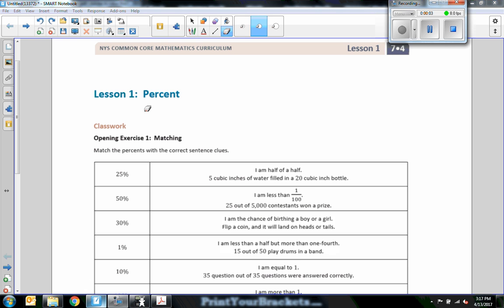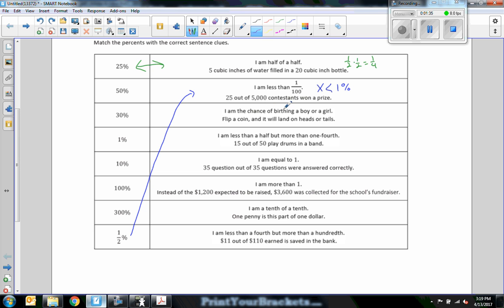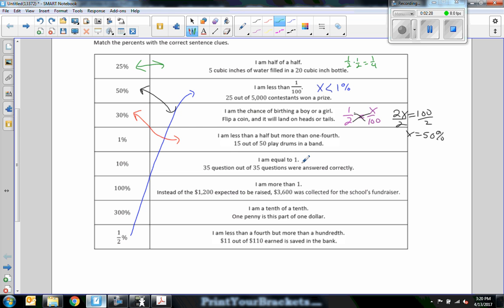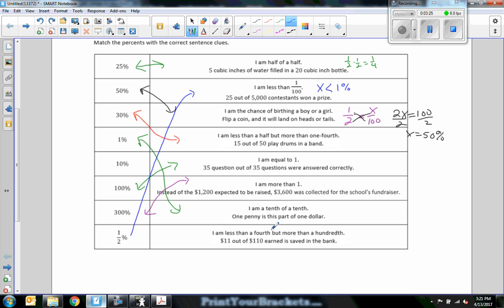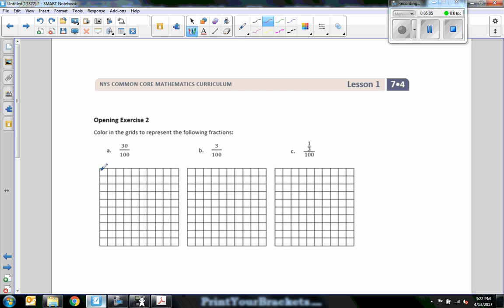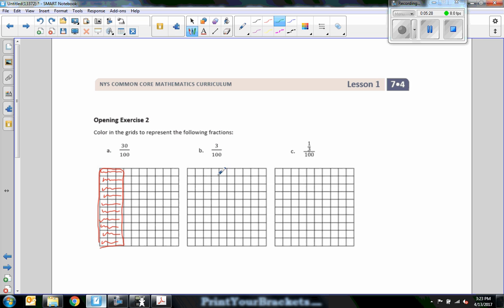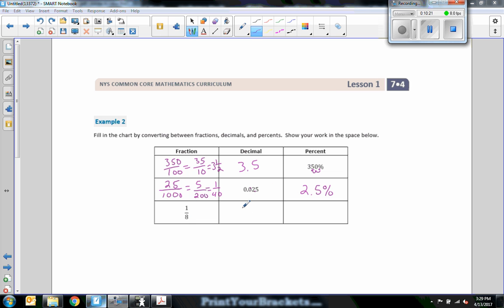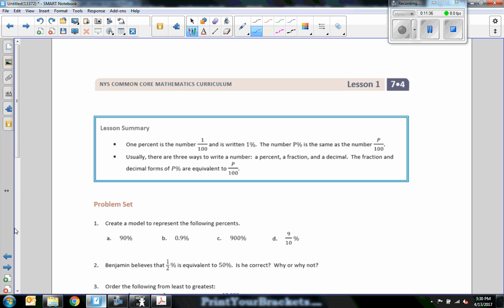Math 7 Module 4 Lesson 1 Video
Percent